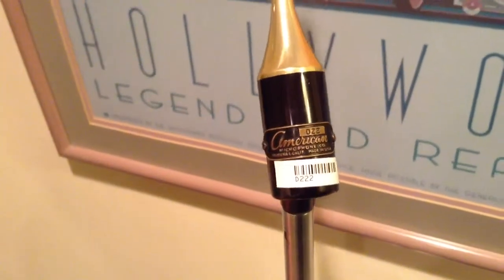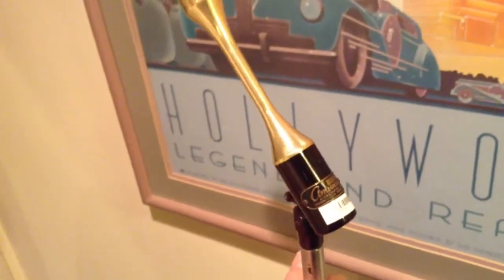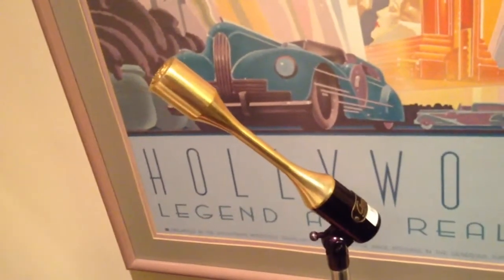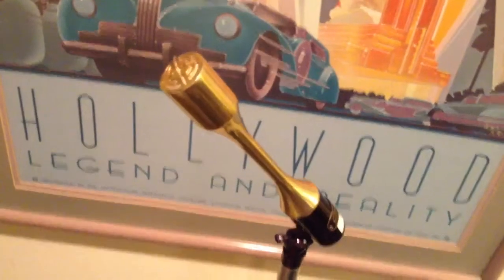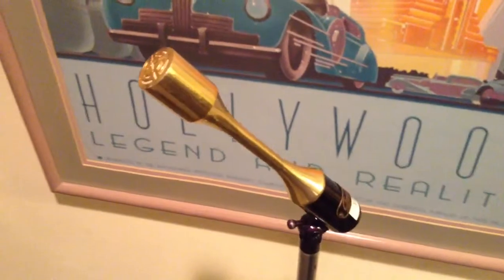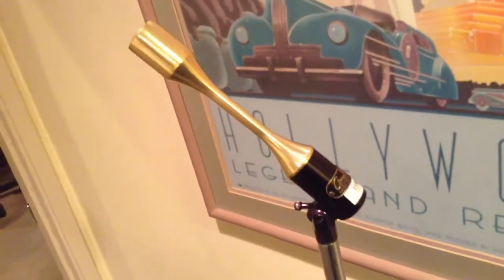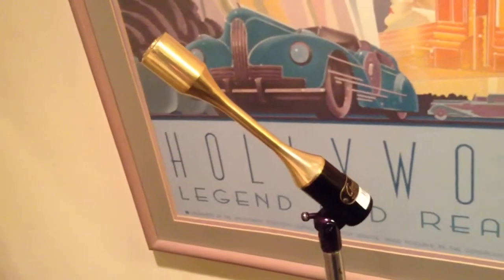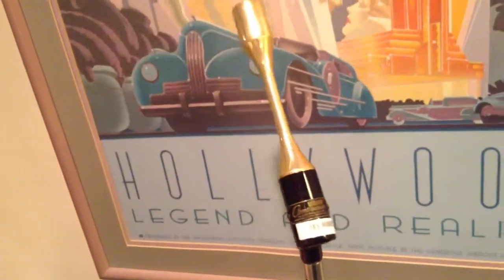American D22 Mic Hollywood Sound Systems Prop Microphone Rental Department